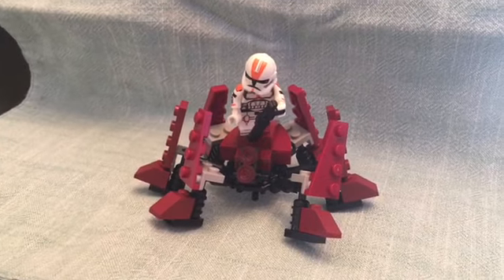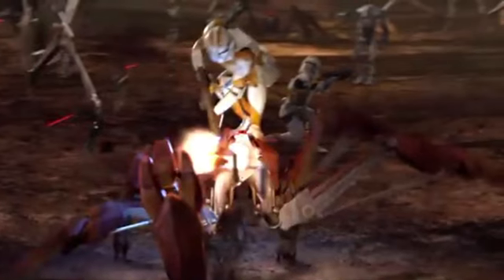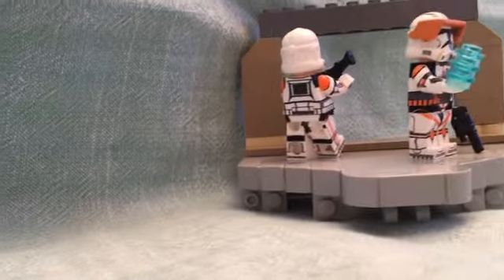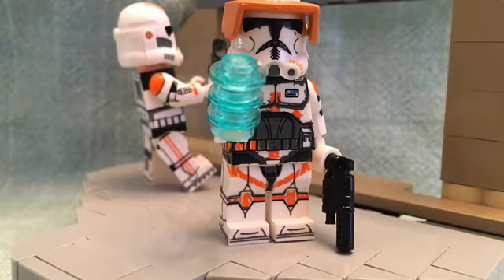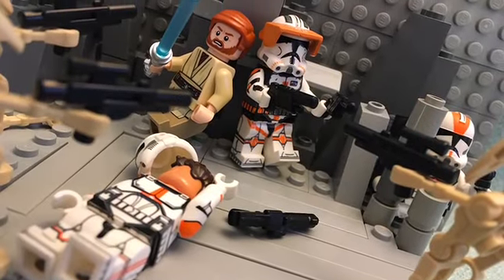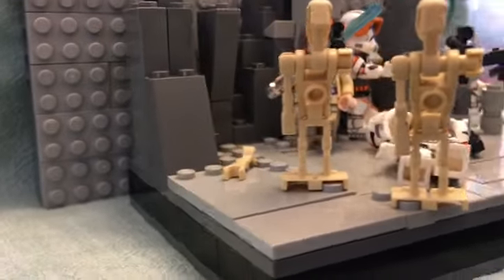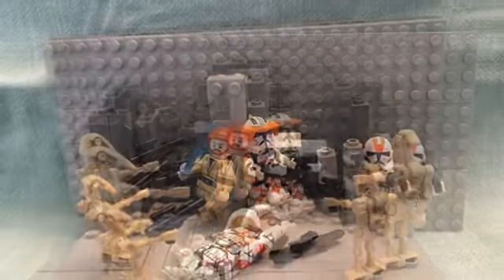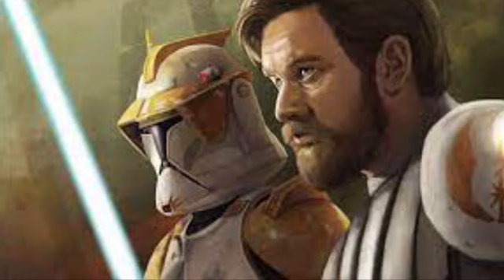212th day 2023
I built 3 small Mocs for 212th day 2023.

-Honker Gooster